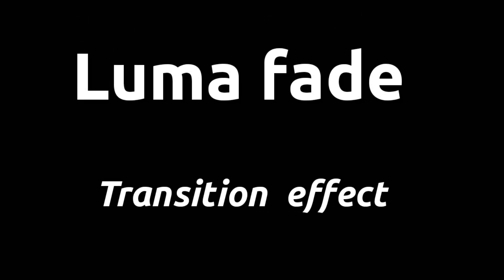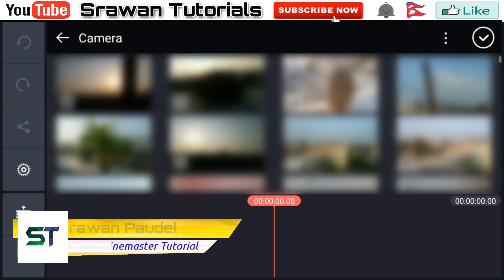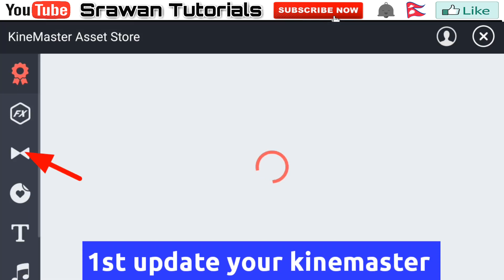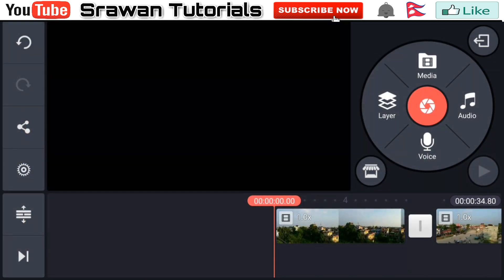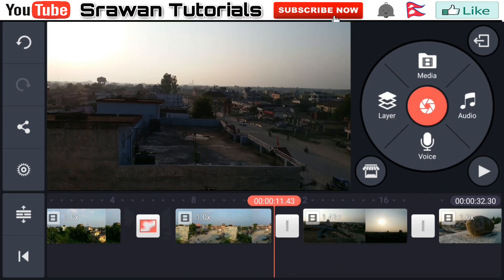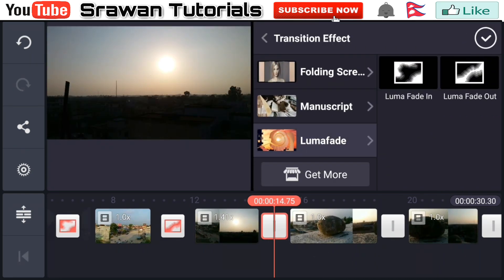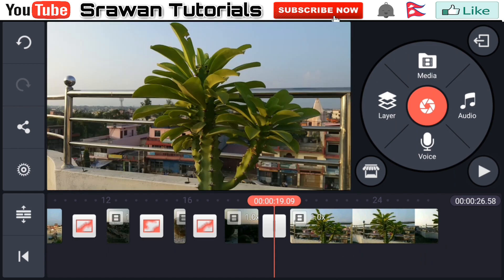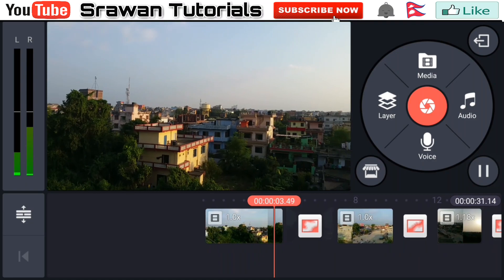Kinemaster Tutorials How to create a luma fade transition effect [In English] 2018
Hey whats going up guys welcome back to my channel srawan tutorials.In this video guys I am showing you guys how you can create a luma fade transition effect atutorials in kinemaster pro.

🎵🎶Background music
▶Spring In My Step - Silent Patner

~Srawan tutorials.